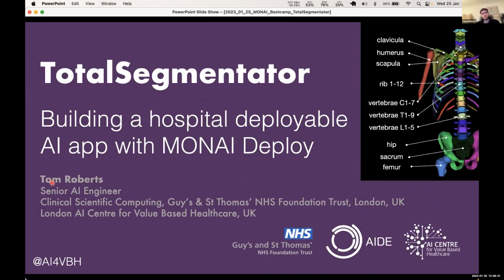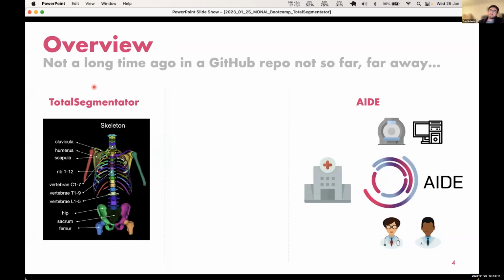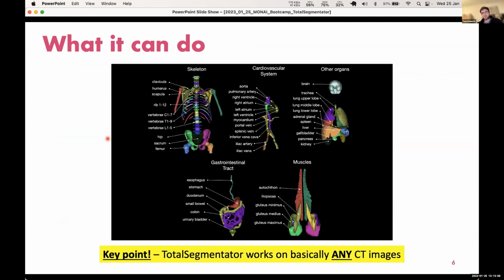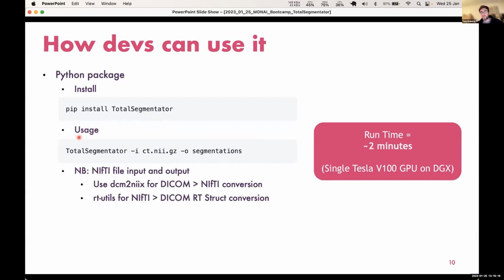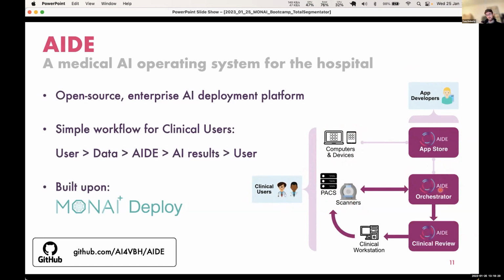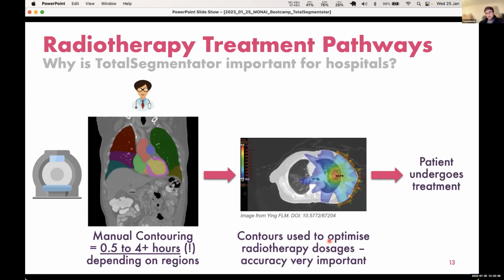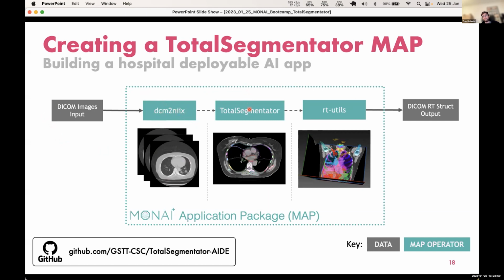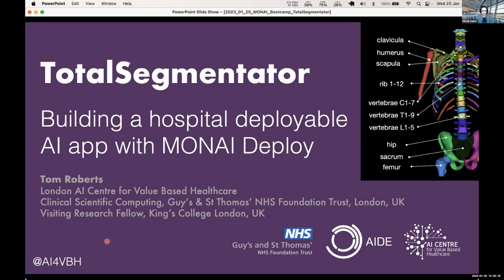MONAI Deploy TotalSegmentator Teaser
Presenter: Tom Roberts

See a teaser of how you can use MONAI Deploy using a non-MONAI-based model like TotalSegmentator in a deployment platform like AIDE.